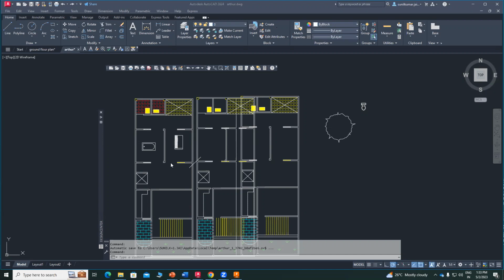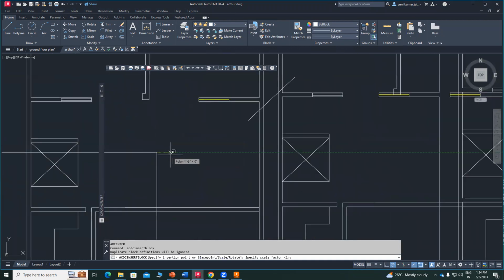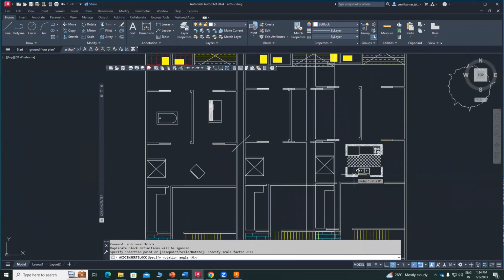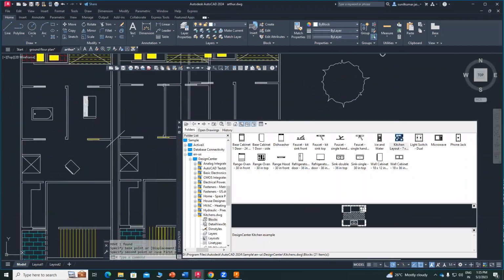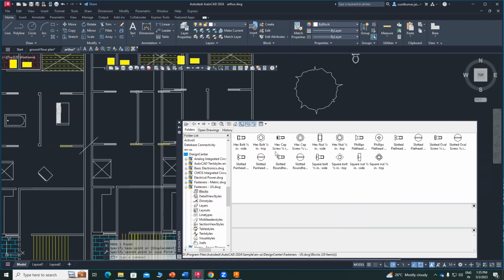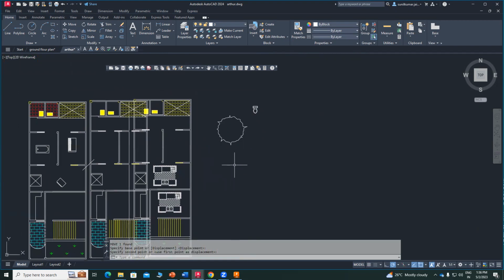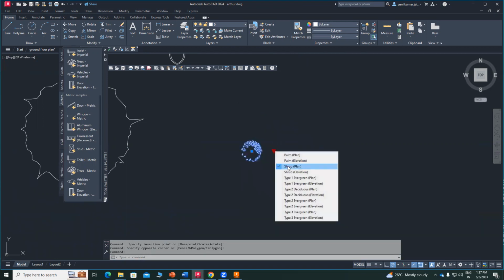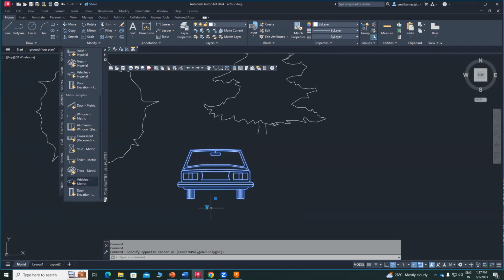How to Insert Interior and Tool Palette in AutoCAD 2024